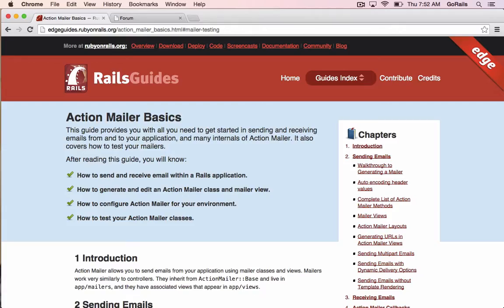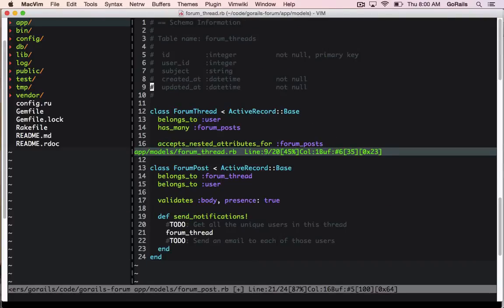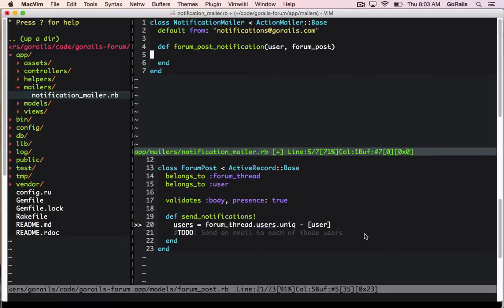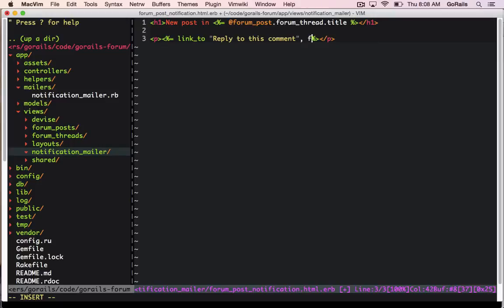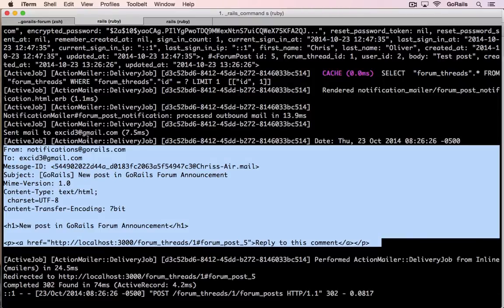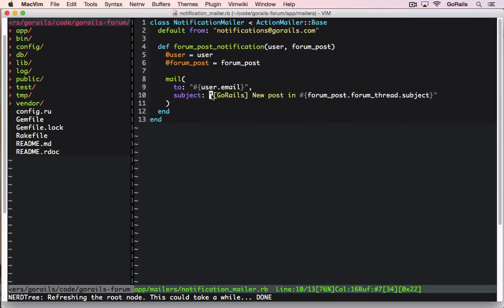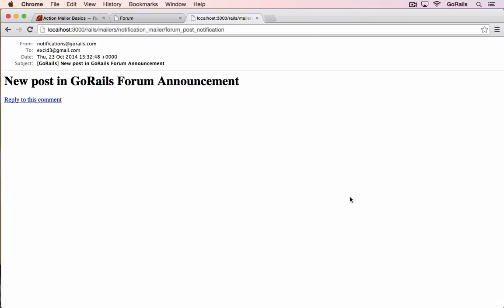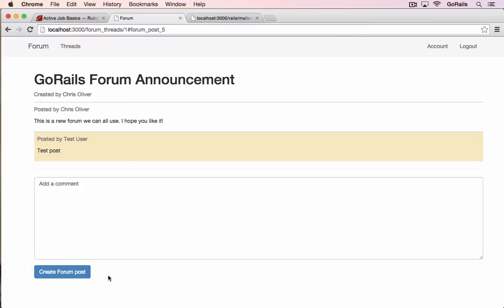Forum Notification Emails and Previews